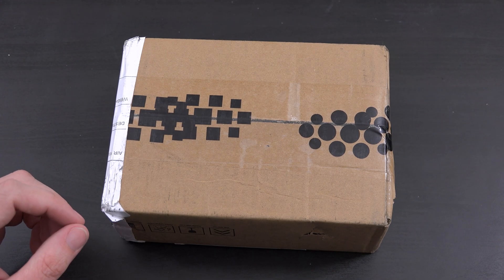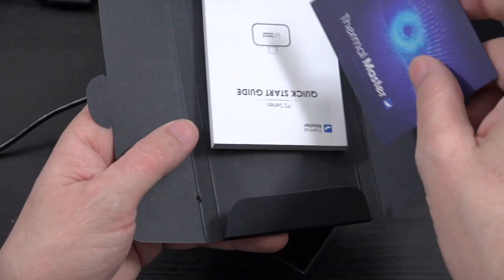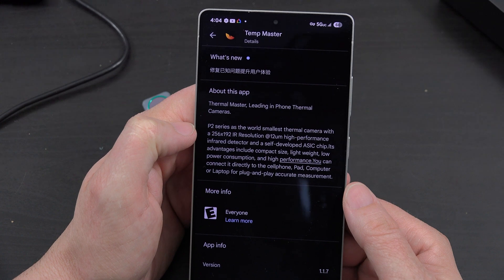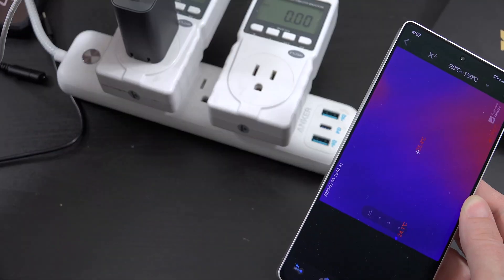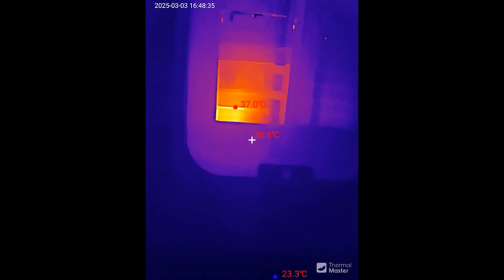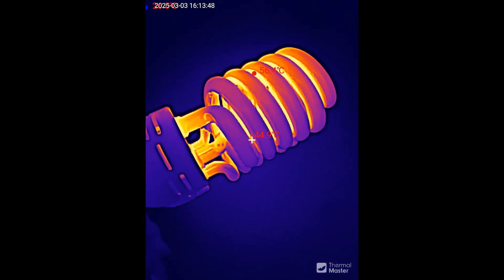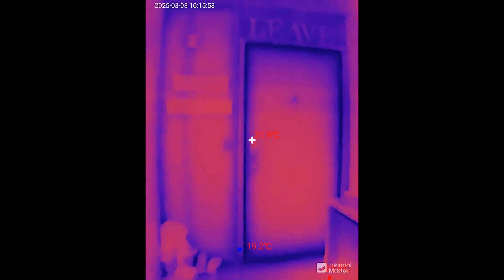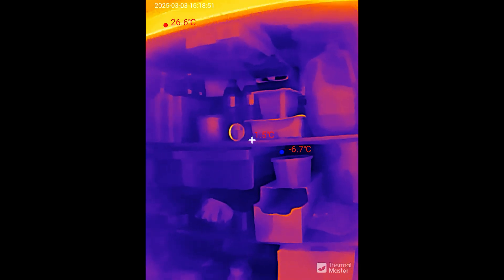Thermal Master P2 Pro, World's Smallest Thermal Camera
This was sent to me for free, in exchange for a video. I am not being paid to make this video.
Thermal Camera for Android, P2 Pro Thermal Imager with Macro Lens, Infrared Camera With 256 × 192 IR Resolution, 15X Zoom, -4℉ to 1112℉ Temp Range Thermal Imaging Camera for Phone.(App: Temp Master)